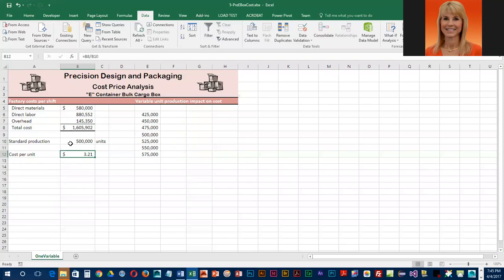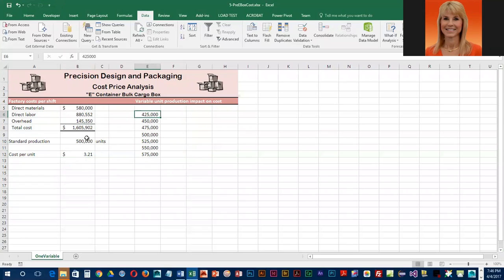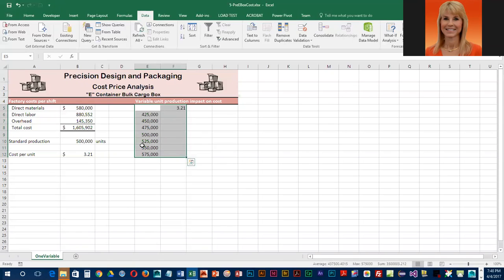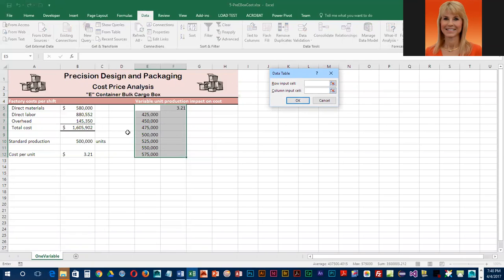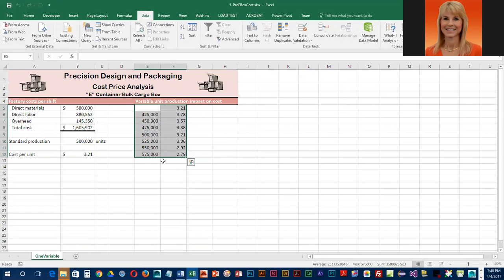Project 4a Creating a One Variable Data Table